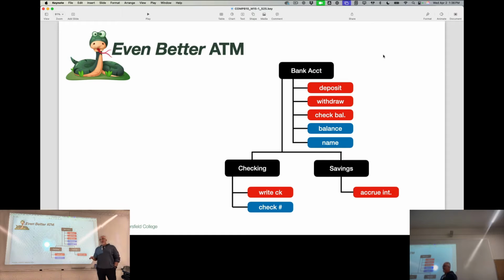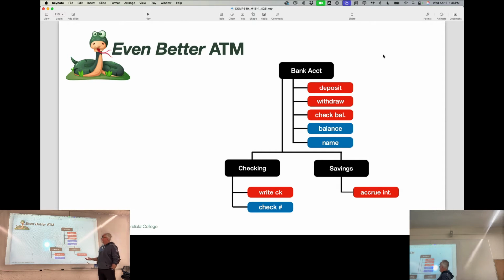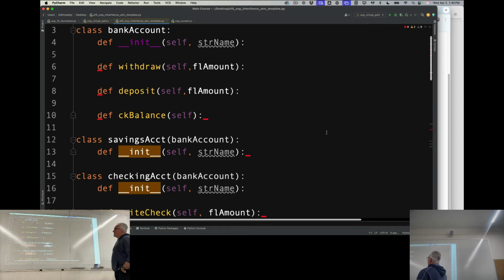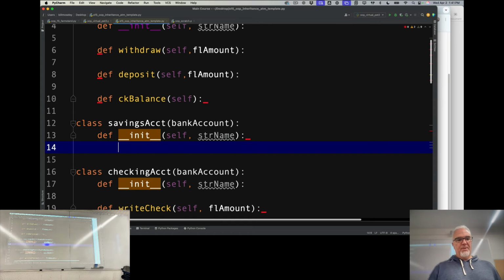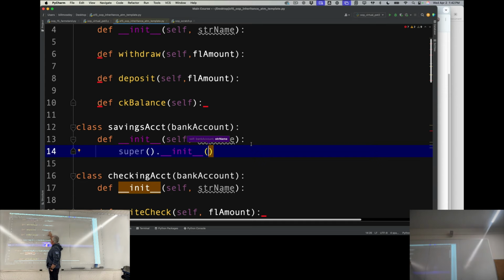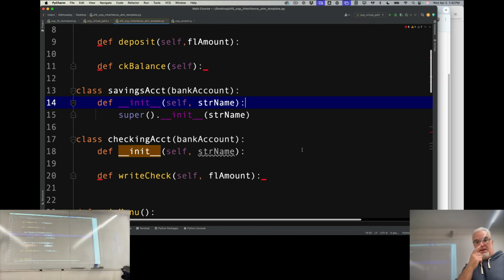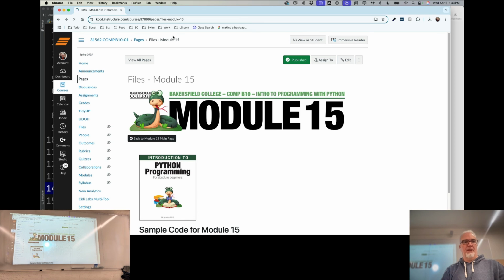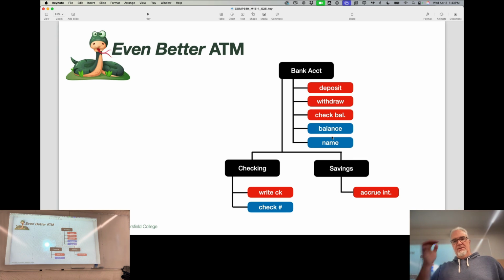Python (Spring 2025) Module 15-6: A15 Explanation and Code Review